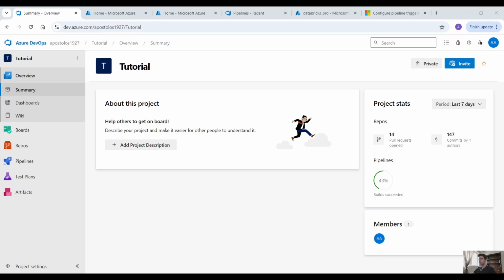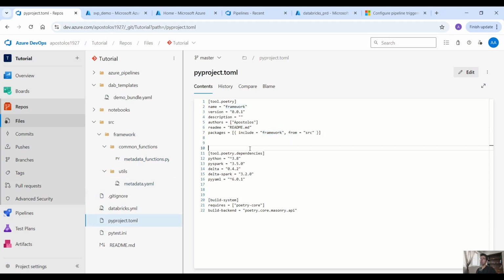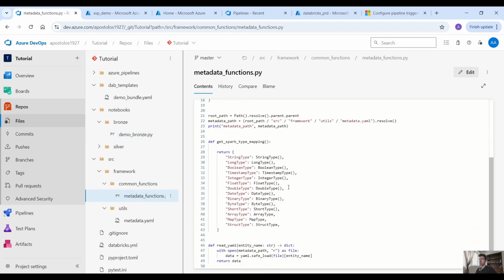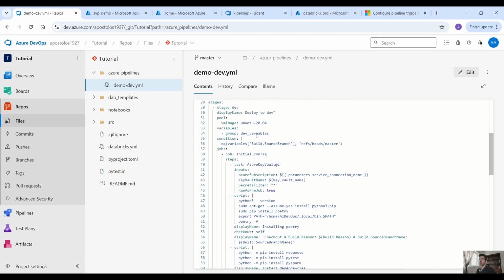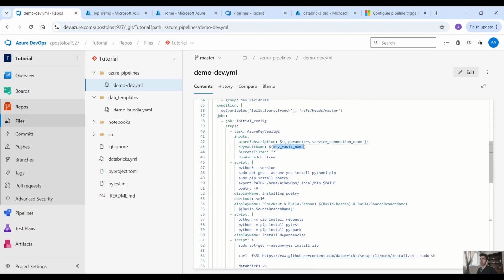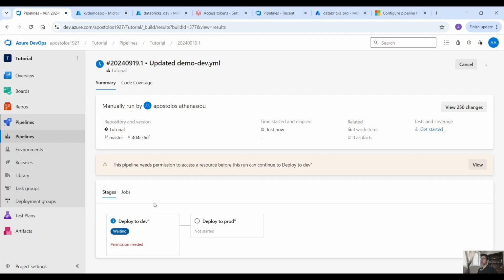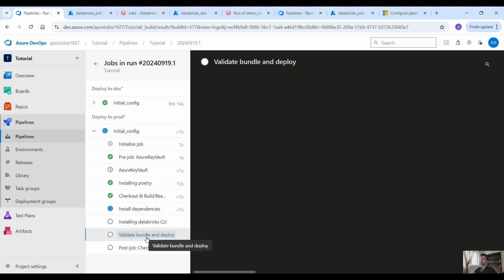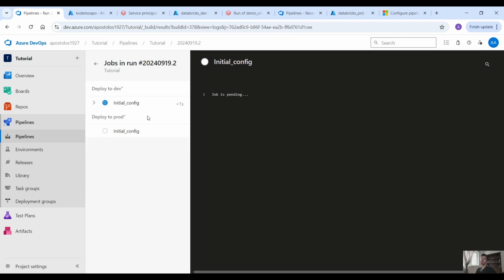Databricks - Azure DevOps & Databricks Asset Bundles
In this video we see how to structure a project to use Azure DevOps and Databricks Asset Bundles. It can be used as a template or guide for development.

00:00 - Intro
02:03 - How to combine Azure DevOps and Databricks Asset Bundles